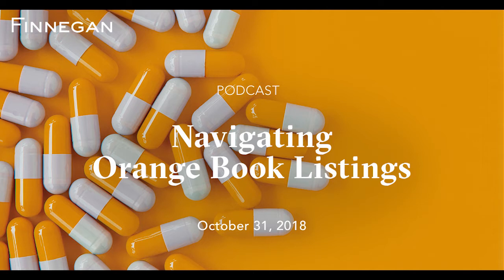Navigating Orange Book Listings | Finnegan | Podcast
The Drug Price Competition and Patent Term Restoration Act of 1984–also known as the Hatch-Waxman Act–amended patent law and drug law to facilitate pharmaceutical development and encourage greater access to generic medicines.

Under Hatch-Waxman, the Food and Drug Administration requires new drug applications to be accompanied by certain patent information, which the FDA then lists in its Approved Drug Products with Therapeutic Equivalence Evaluations publication, also known as the Orange Book. This can be a complicated process with significant consequences for improper listings. In this podcast, Finnegan attorneys Shana Cyr, David Weingarten and Ashley Winkler discuss what pharmaceutical companies should know about the complex Orange Book listing process.